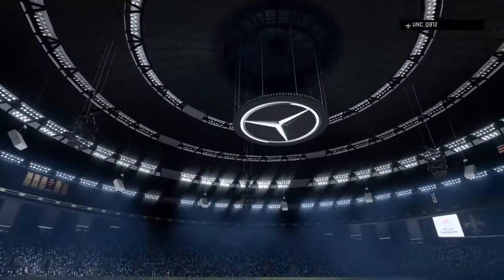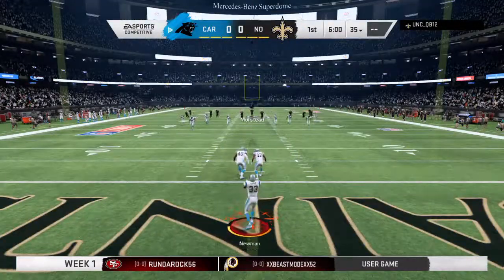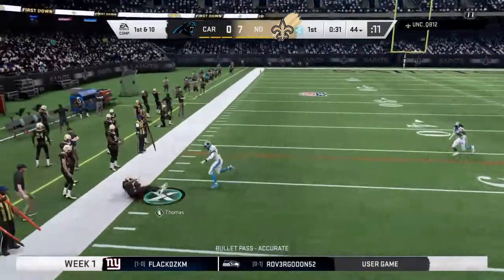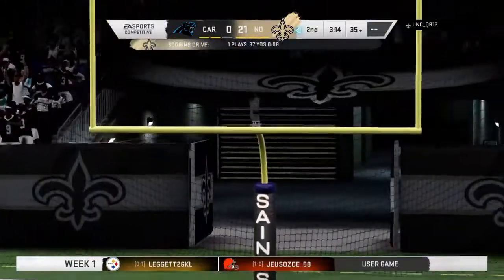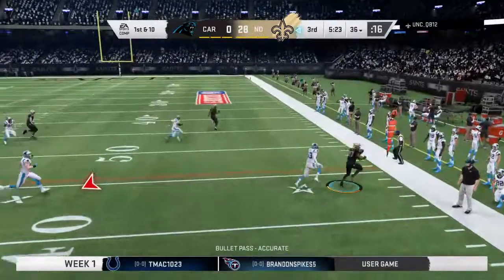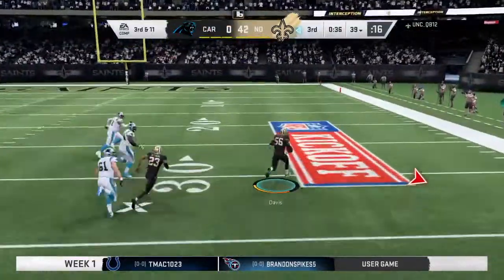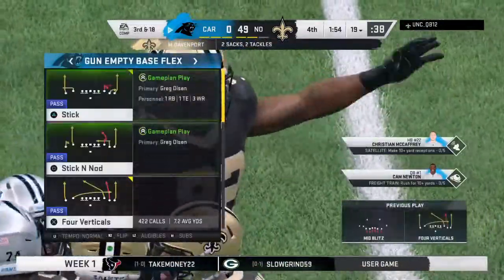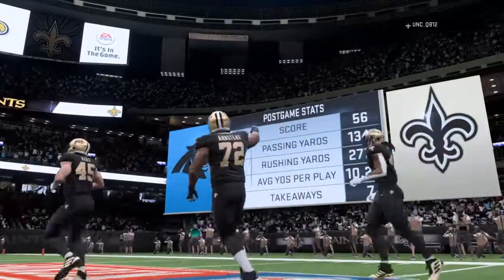BrianAkaDaddyB's Live PS4 Broadcast Madden20